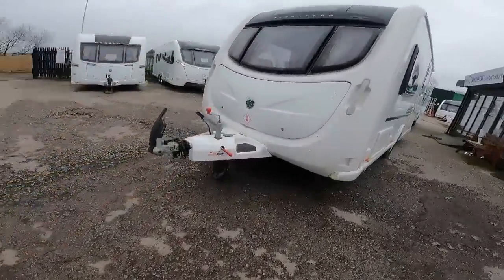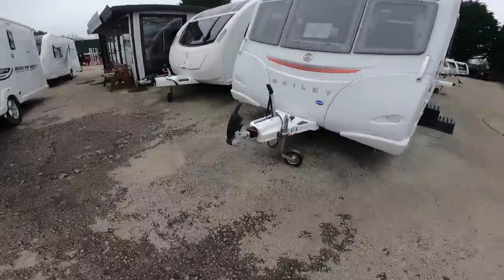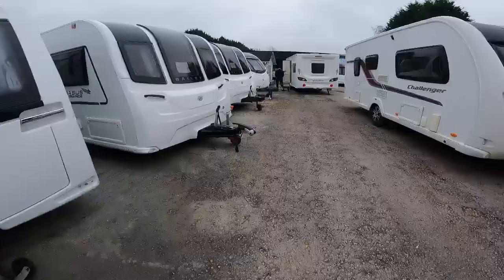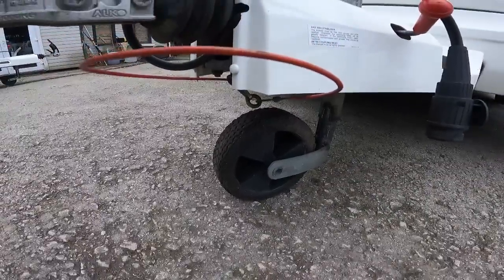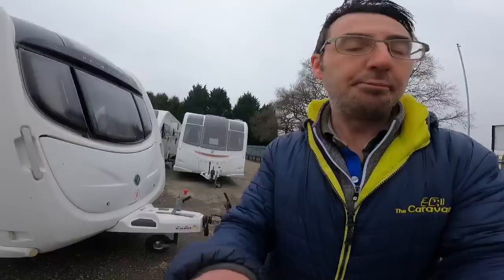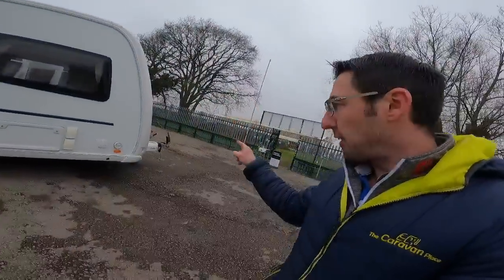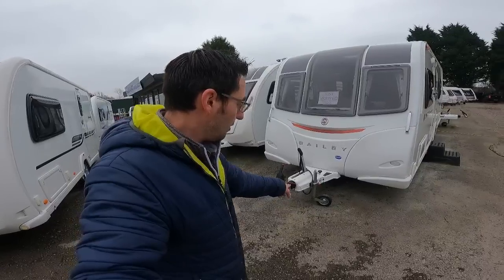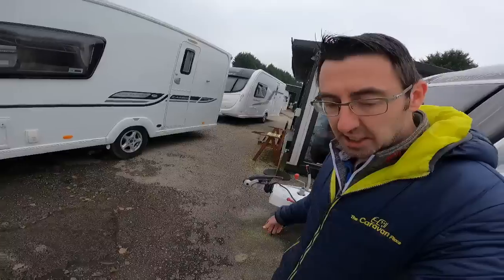Caravan Jockey wheel debate! what is the best Jockey wheel for your caravan?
Caravan Jockey Wheels??? what is the best caravan jockey wheel? With so many jockey wheels to choose from its difficult to decide which one to go for, not 1 jockey wheel will suit every caravan, so its then looking at you you are caravanning and what will work best for you.